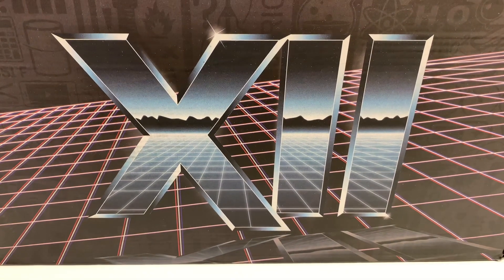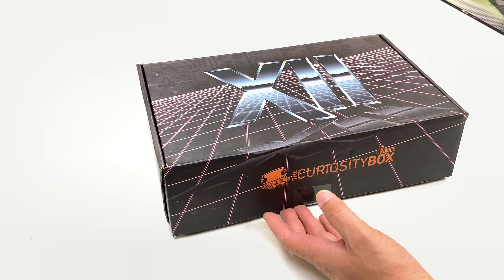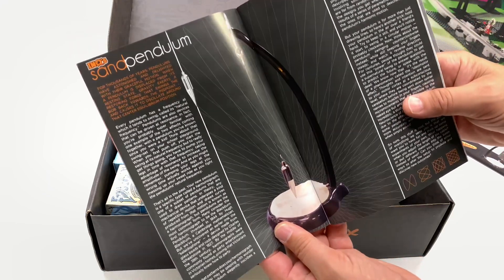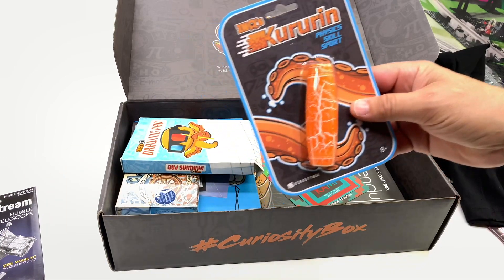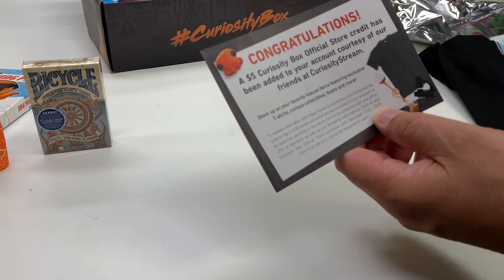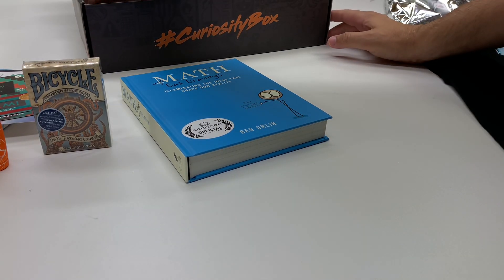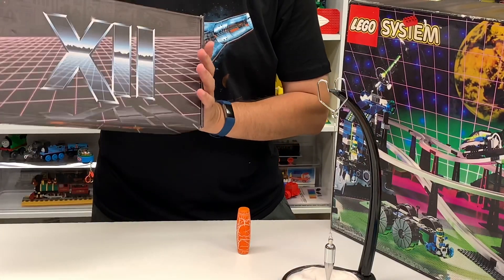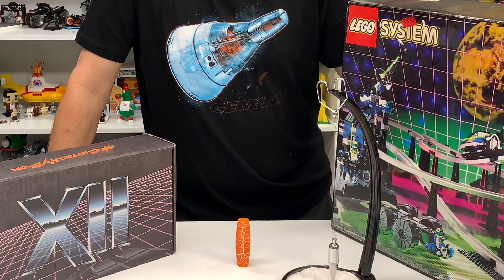VSAUCE CURIOSITY BOX XII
The 12th Curiosity Box has arrived! My favorite “loot” box with all kinds of science stuff. This month has some interesting activities including 3D drawing paper and glasses, a sand pendulum, a rolling thingy, another cool t shirt with the Gemini capsule in 3-D and more!

📭 Mail to:
BrickTsar
66 Fire Tower Rd NW # 264